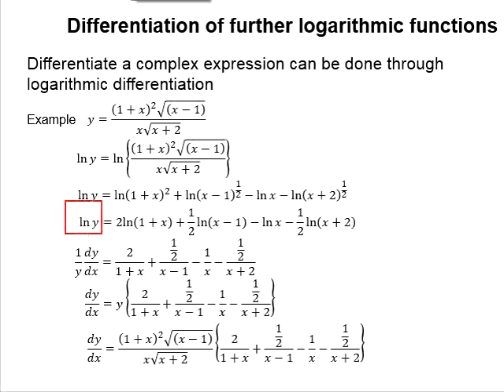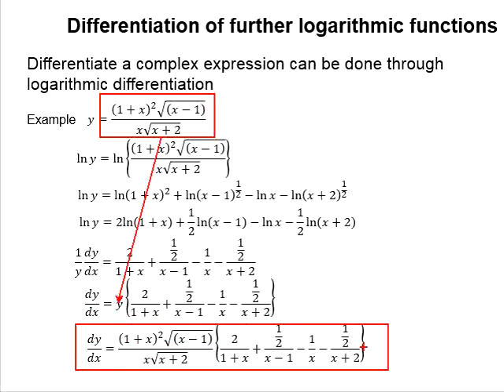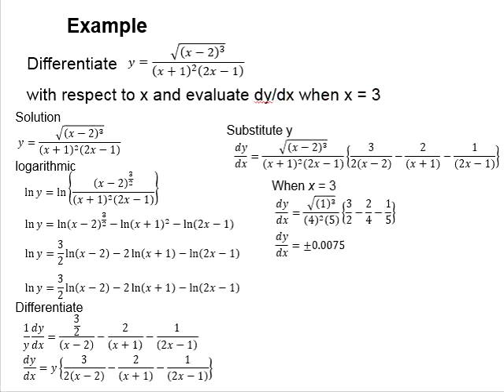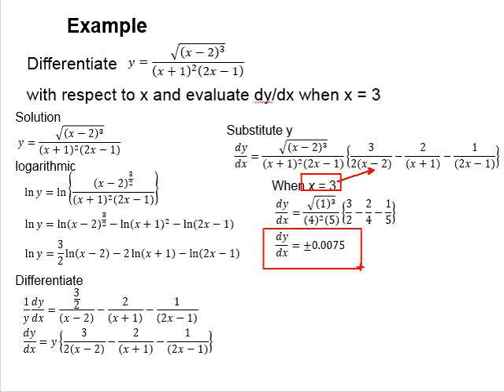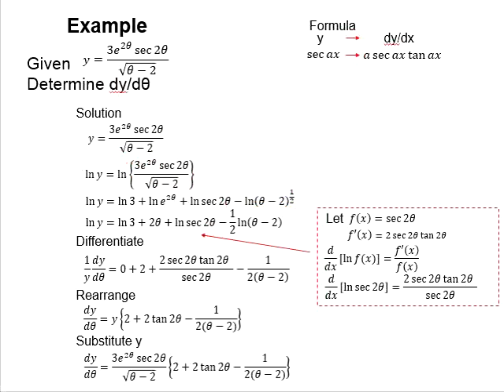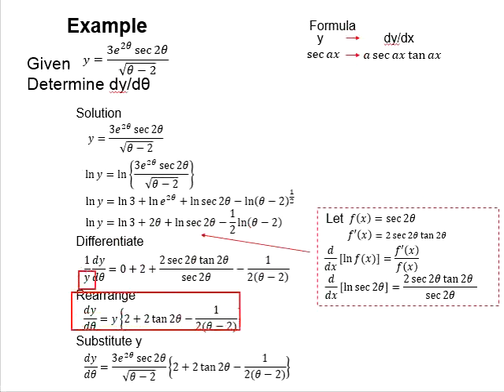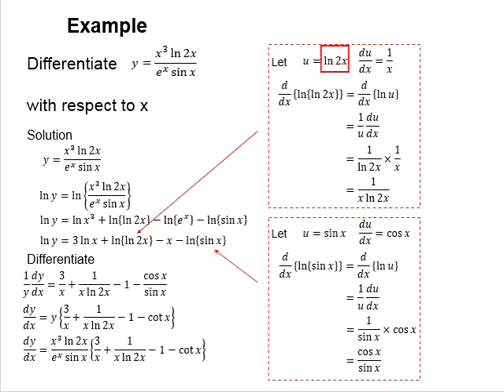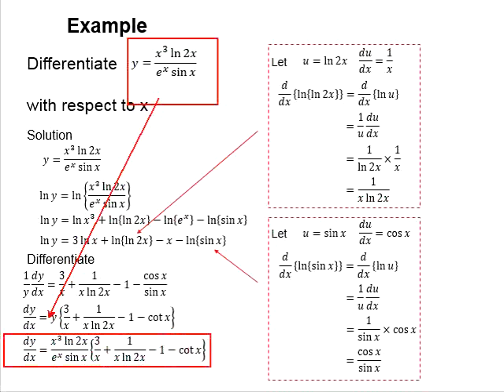2.14 Example: Logarithmic differentiation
Example question and solution for logarithmic differentiation.